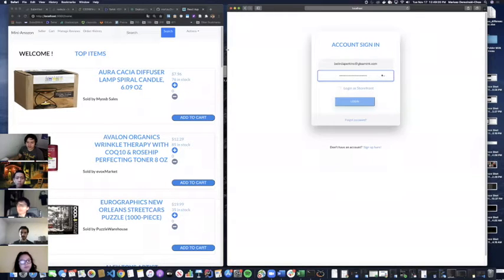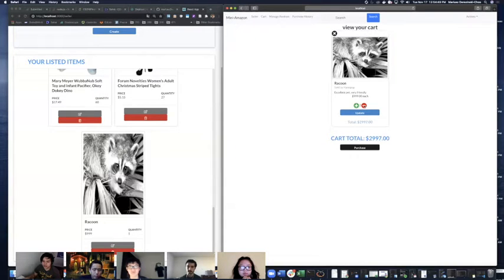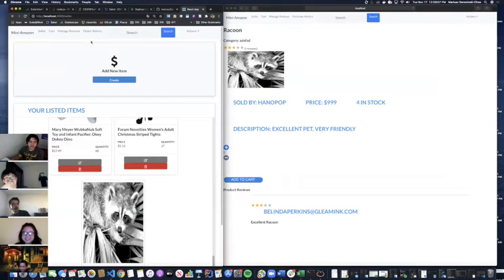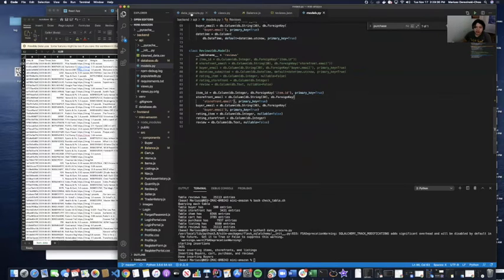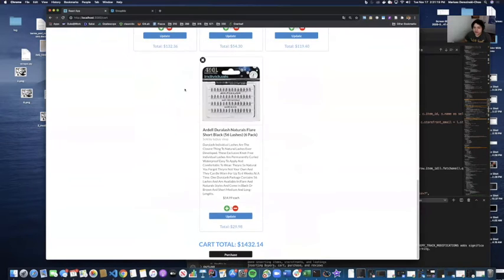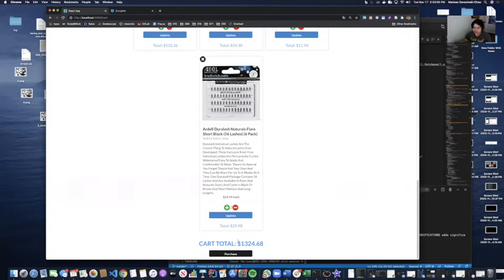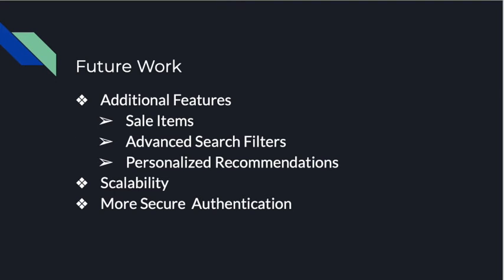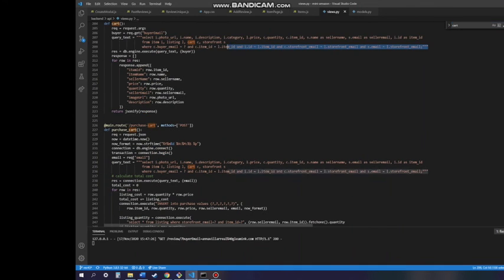CS316 Final Project Submission